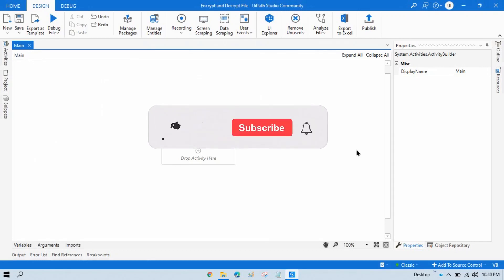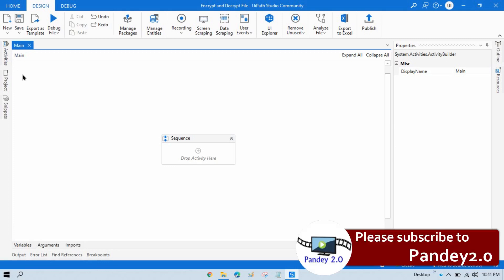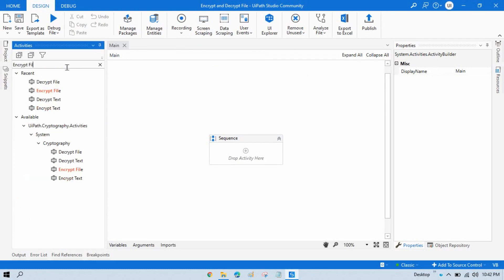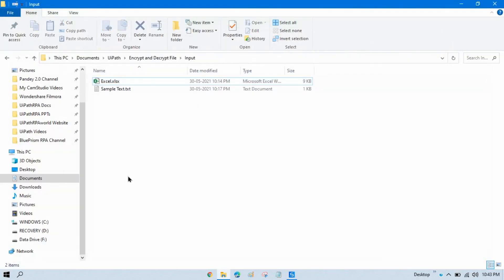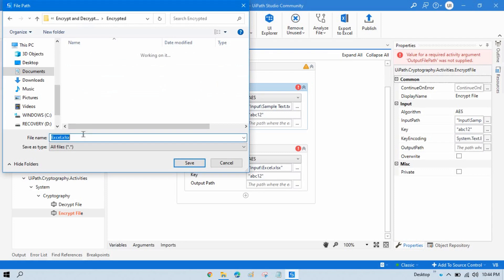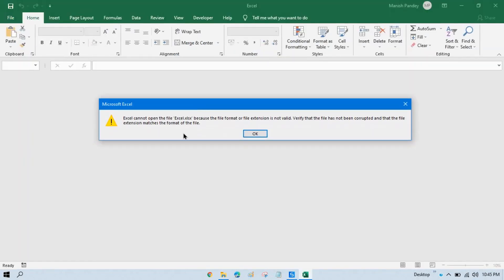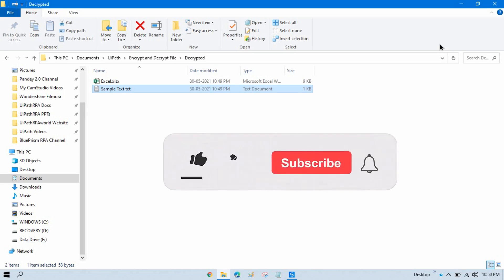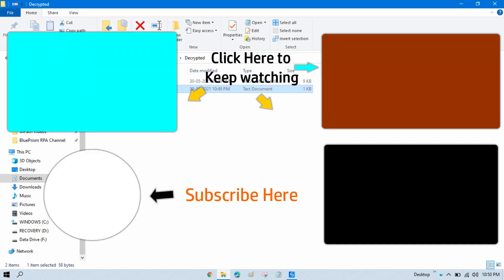Encrypt and Decrypt File in UiPath | Protect File in UiPath | Cryptography UiPath RPA